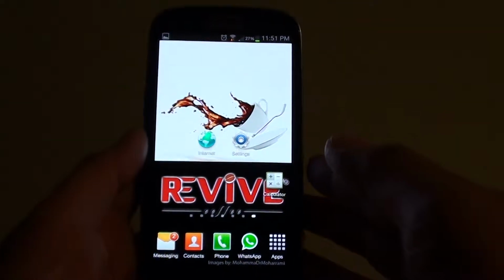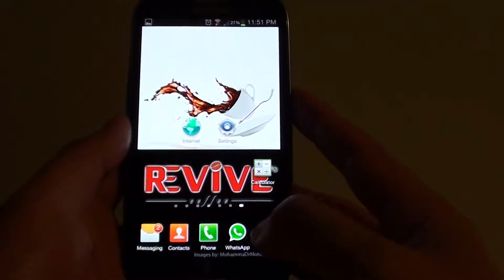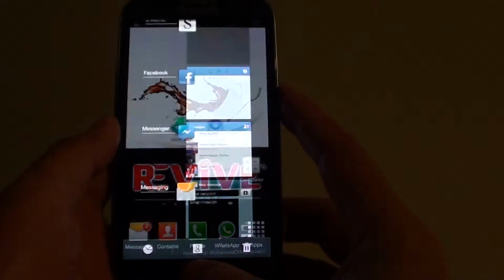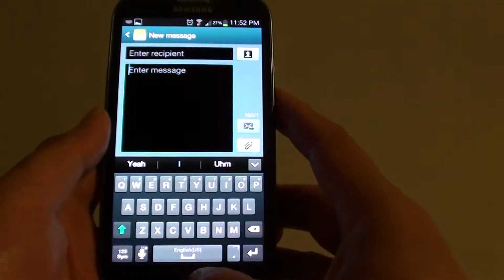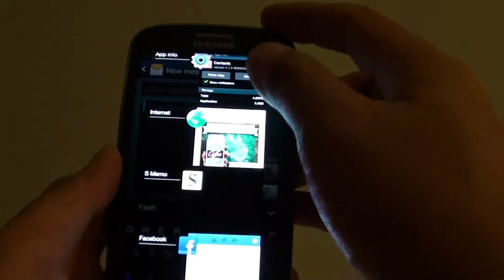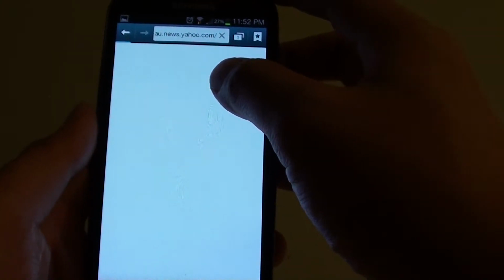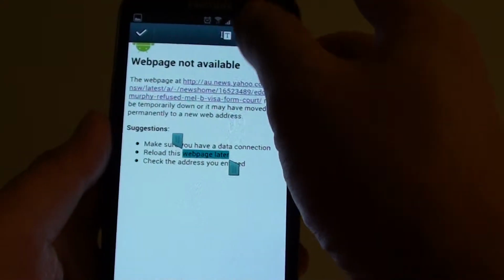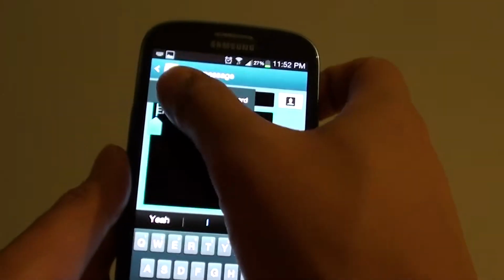Samsung Galaxy S3: How to Switch Between Different Apps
Learn how you can quickly switch between the different apps on the Samsung Galaxy S3.